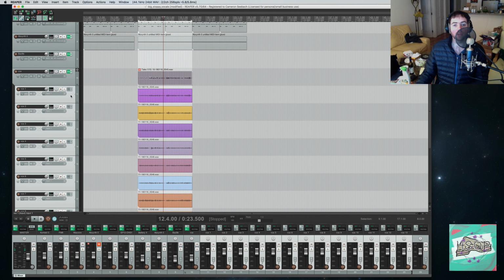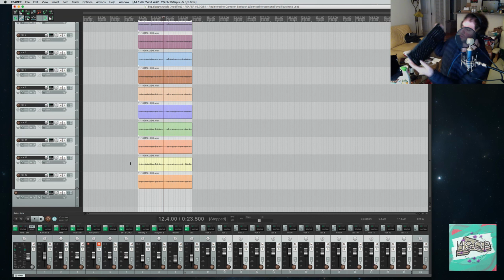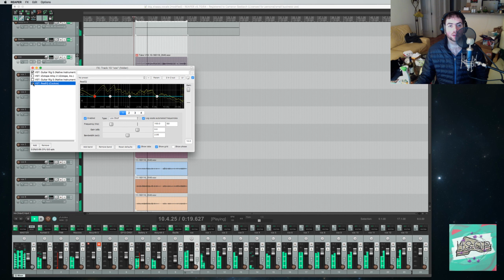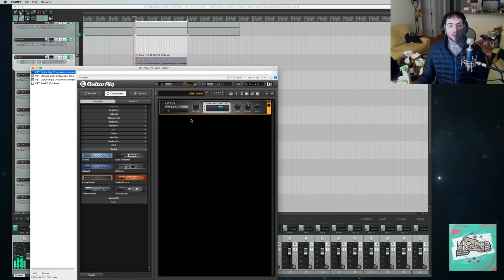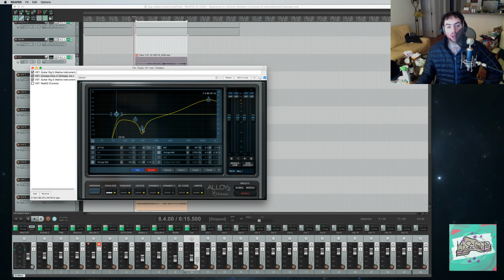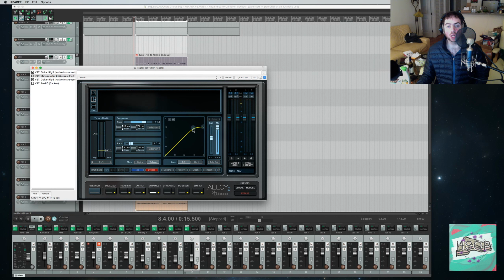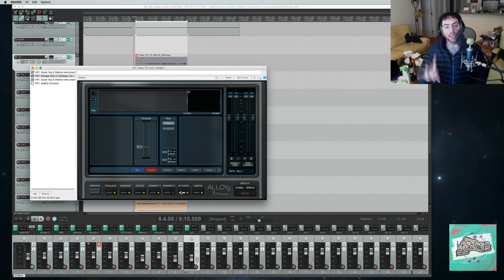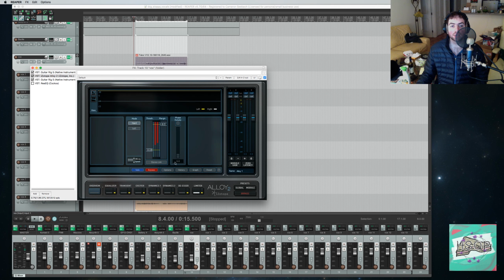How to make 'Big Sloppy Vocals' in REAPER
My process for vocal choruses with many layers. I use some scripts to help automate this, and a heaping helping of reverb, EQ, and compression.